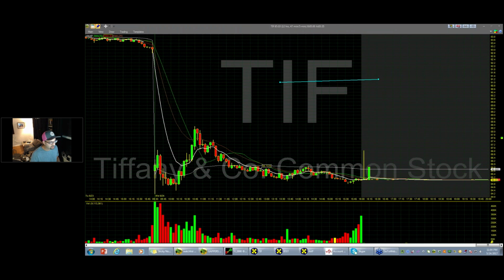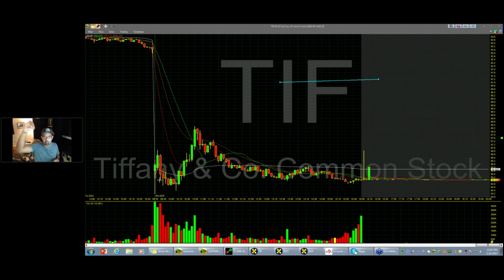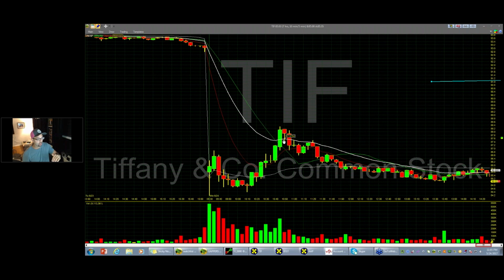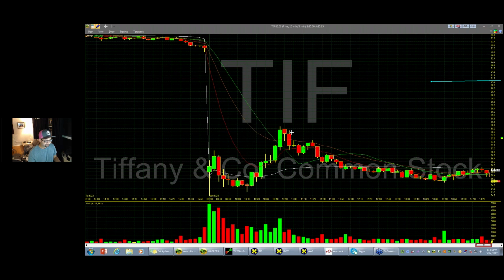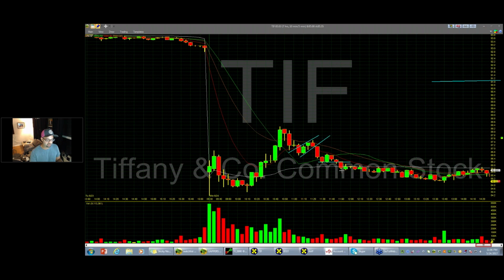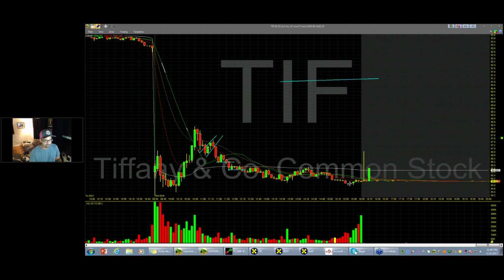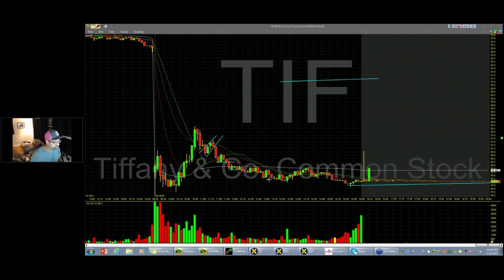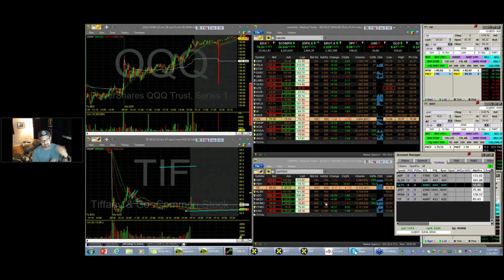How To Use The VWAP Fizzle To Day Trade Falling Retail Stocks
Kunal Desai gives us a lesson on his VWAP Fizzle setup and how to use it to short retails stocks.